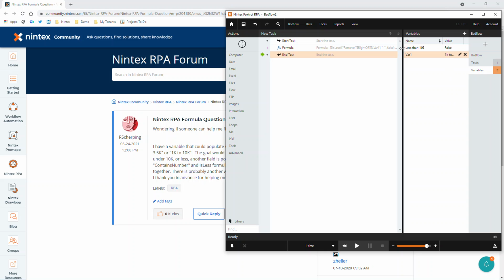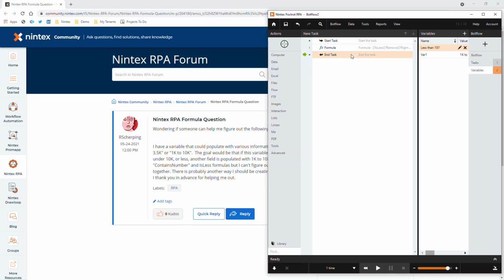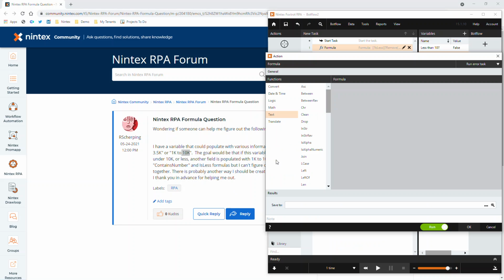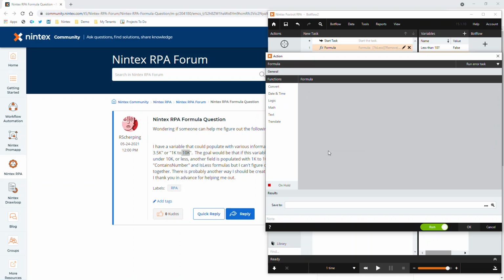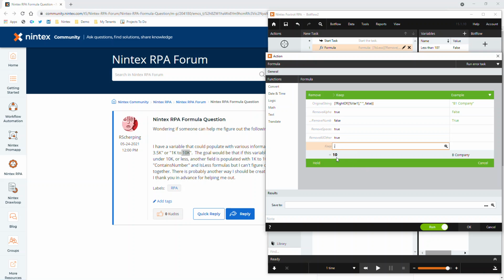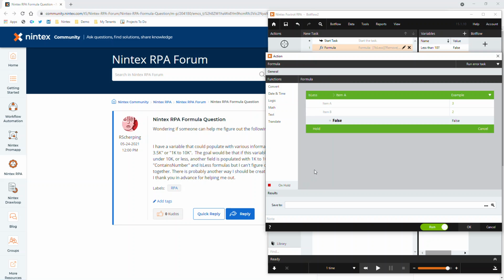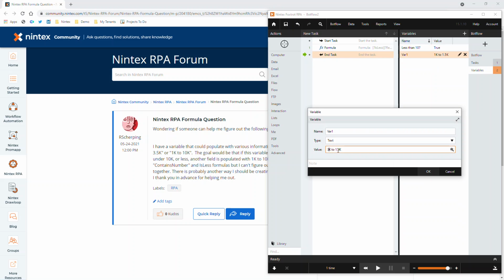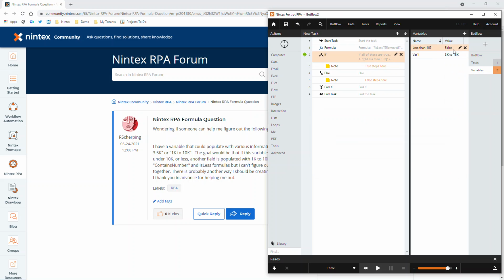Community Post - Formula Help - 5/24/2021 3:53:51 PM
Community post - JA 05/24/2021 -